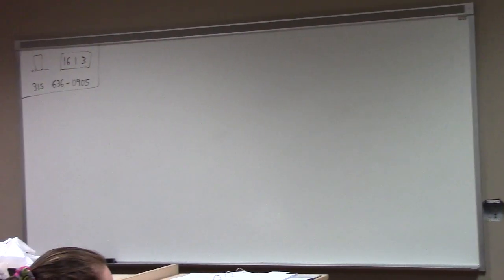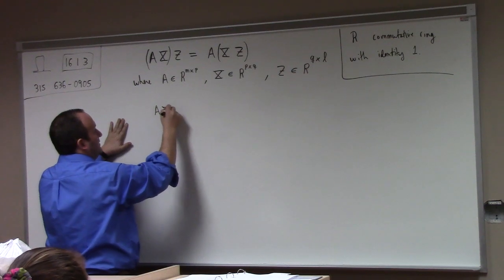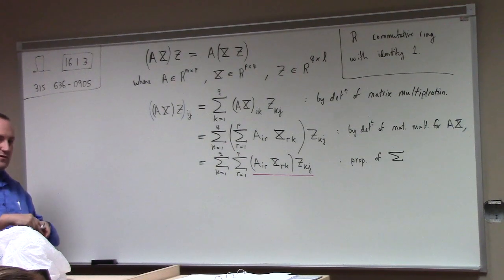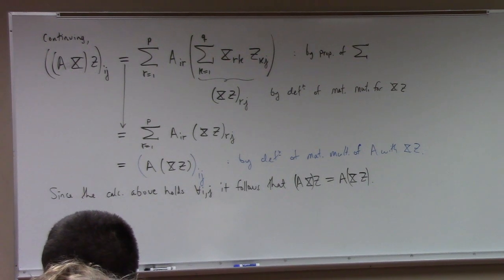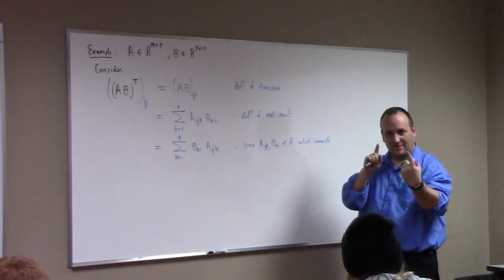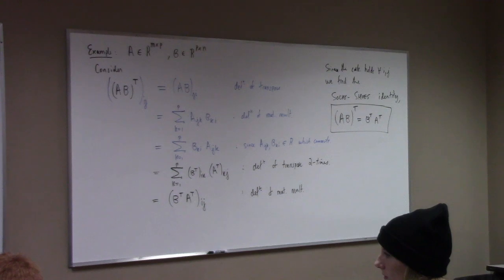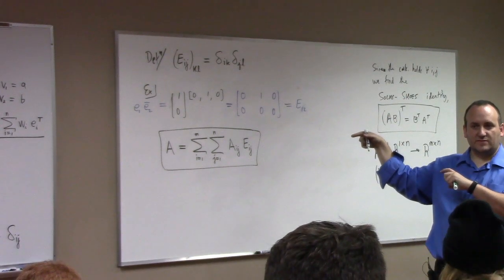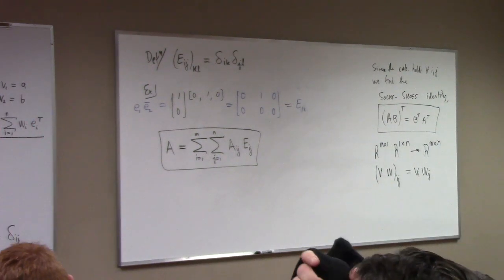Linear Algebra: matrix proofs, socks-shoes, standard bases, 1-18-19